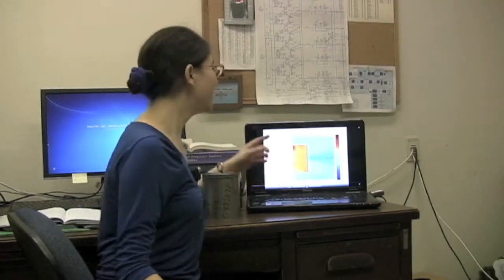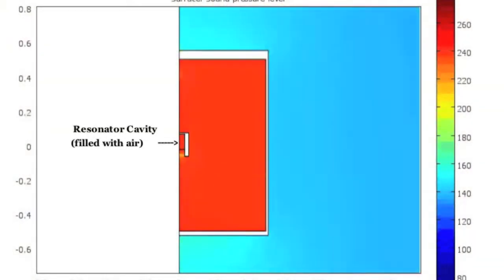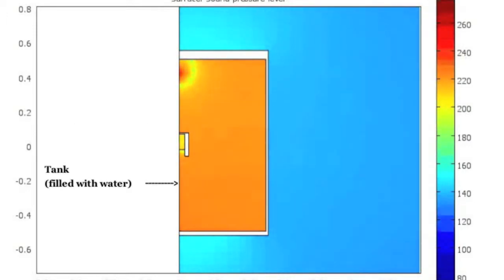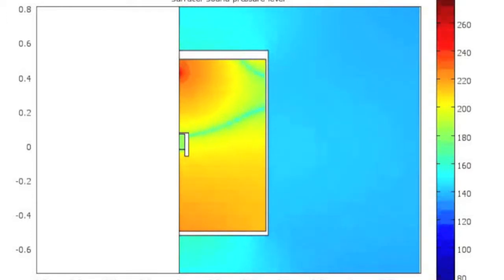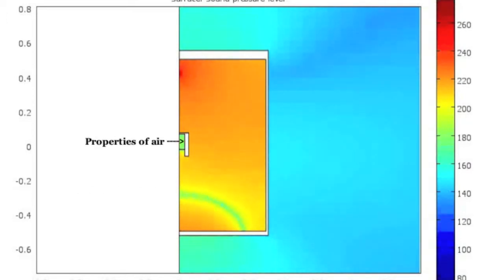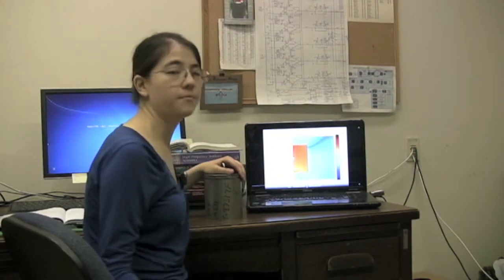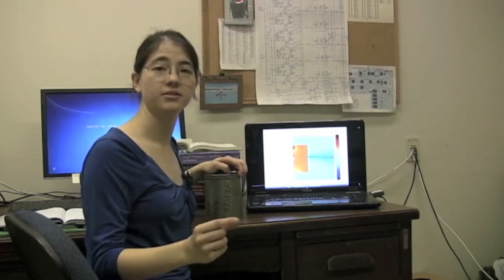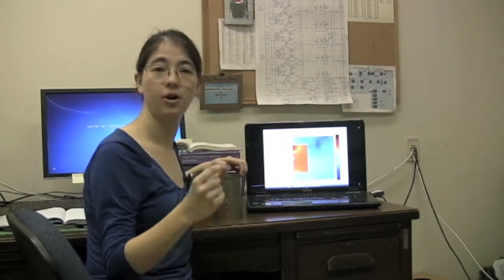Texas Acoustics Student Profile Series: Laura Tseng's Resonator Cavity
Laura Tseng, an R and D Acoustics and Signal Processing Analyst at Applied Research Laboratories and recent graduate from UT Austin displays her recent project: the Resonator Cavity, how it came to be, its uses, and the science behind it.